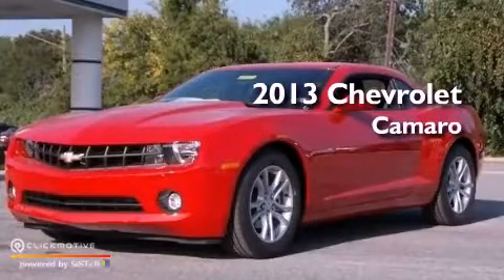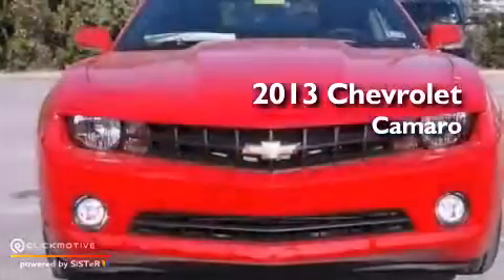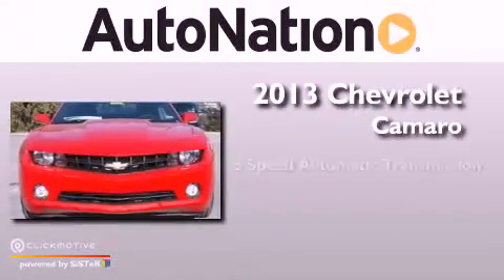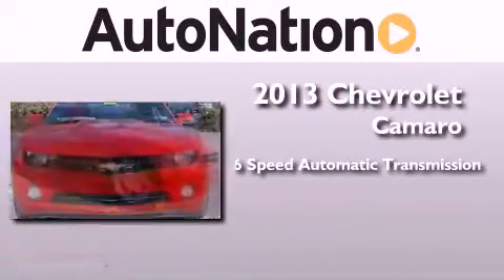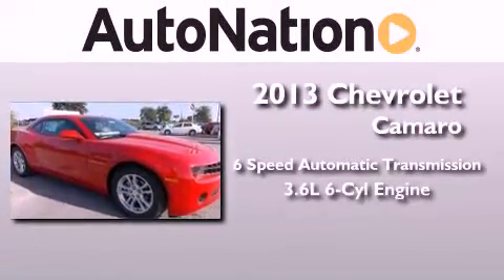2013 Chevrolet Camaro Austin TX 78759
Year : 2013
 Make : Chevrolet
 Model : Camaro
 Engine : Gas V6 3.6L/
 Trans . : Automatic
 Exterior : Victory Red
 Miles : 5
 Interior : Black